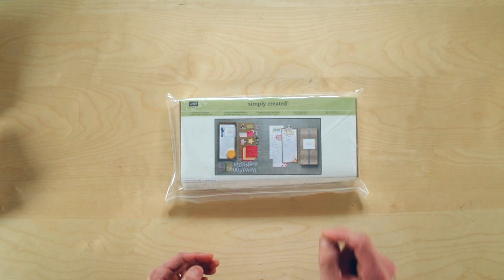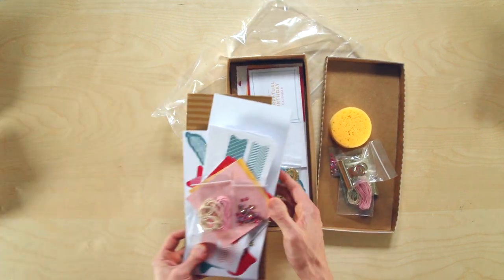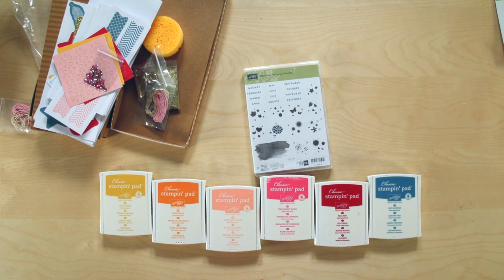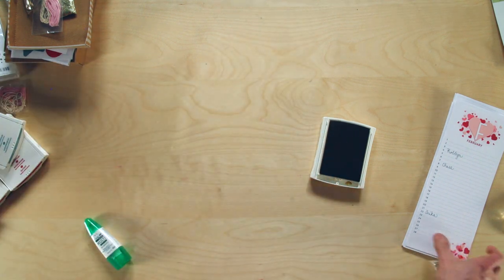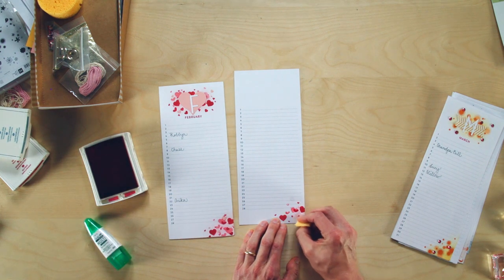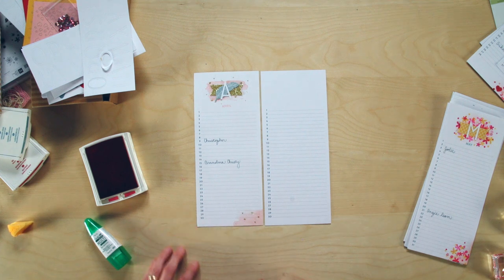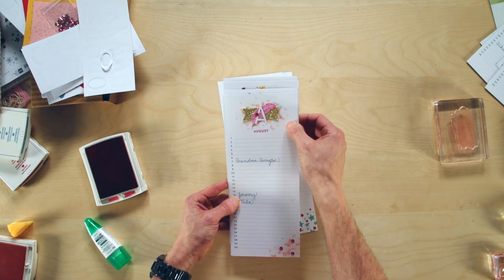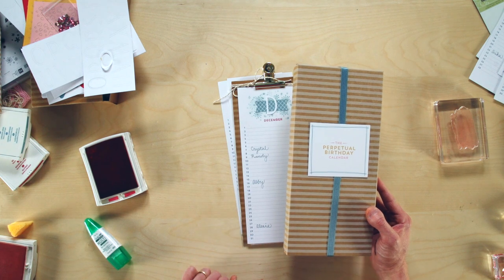Perpetual Birthday Calendar Project Kit by Stampin’ Up!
Never forget a birthday again! The Perpetual Birthday Calendar will not only help you keep track of birthdays, it will look oh-so-beautiful doing it. And it’s so easy—watch the video to see how.

Once you’re on Stampin’ Up!’s website, you can
• Click Store to buy products online.
• Click Catalogues (at the bottom of the page) to see our current catalogues and products.
• Click the social media buttons (at the bottom of the page) to visit us on Facebook, YouTube, Pinterest, and Twitter.